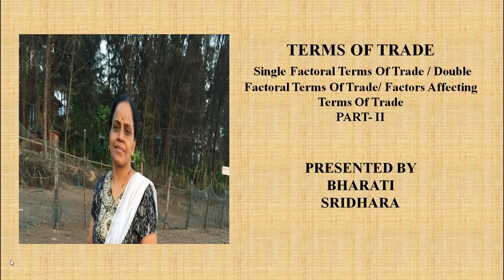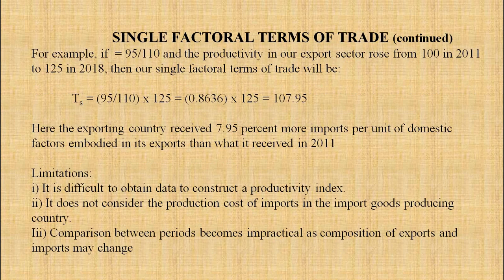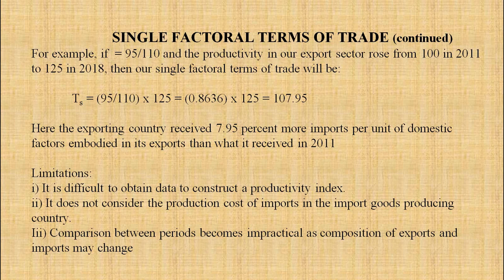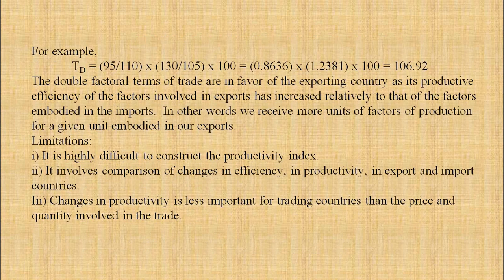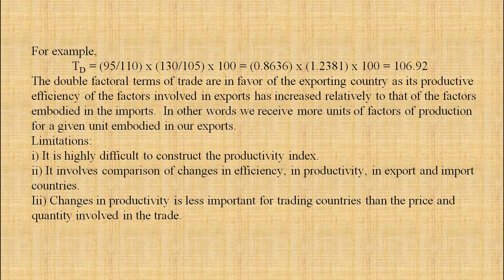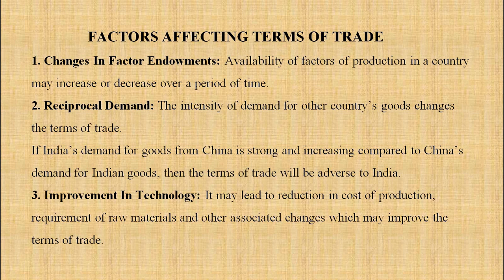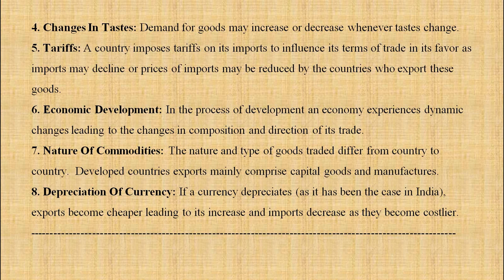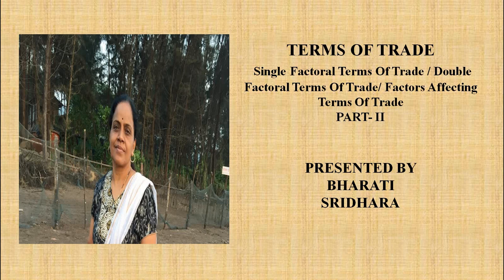TERMS OF TRADE l PART II TYBCOM l SEM VI l MU 2020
Digital Economics for TY B.Com. Sem. VI
Success is the Only Option.
Easy to Understand
Effectively Explained